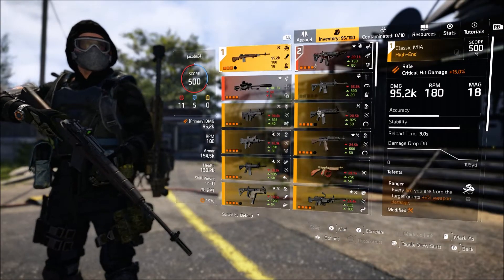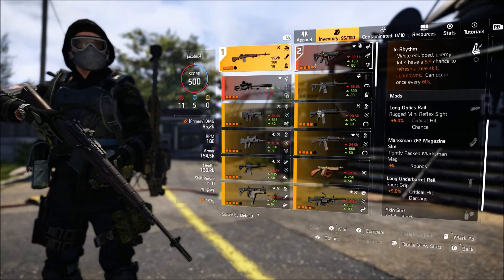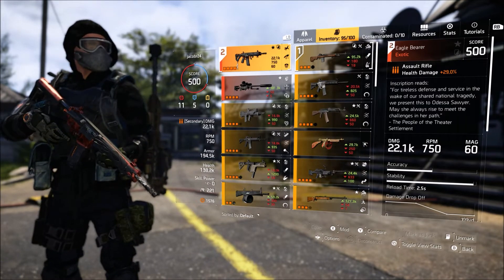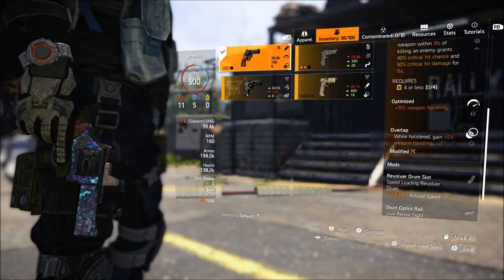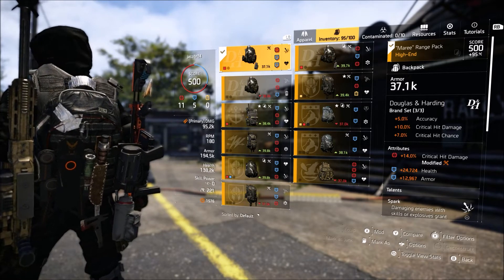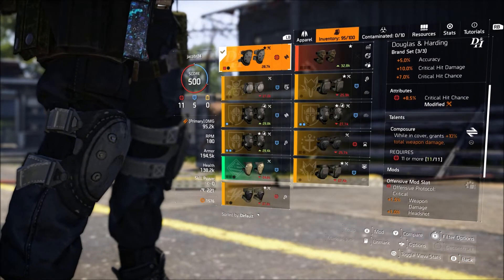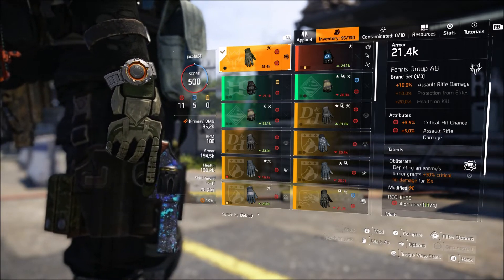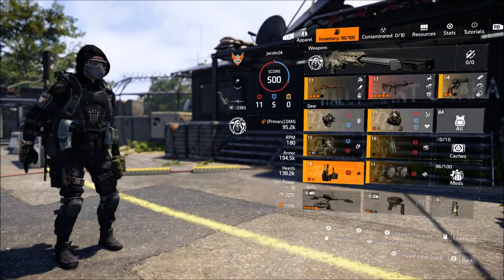The Division 2 - Crit PvP Rifle Build -TU6